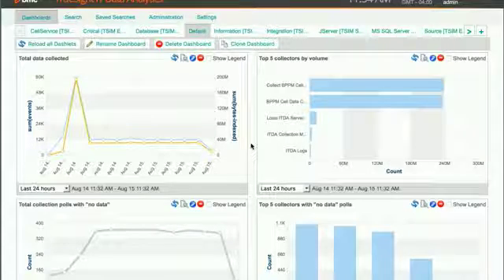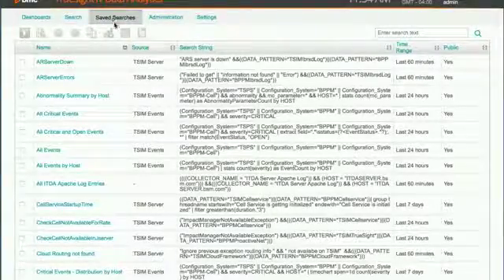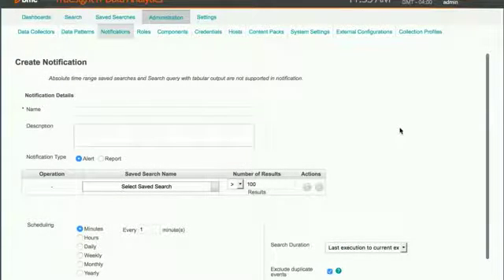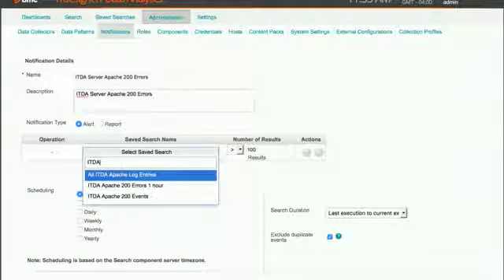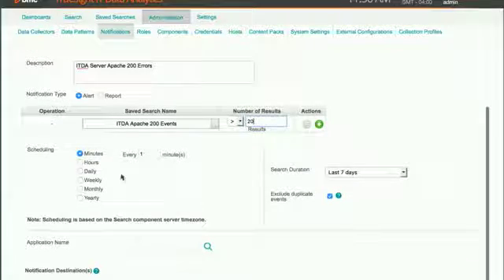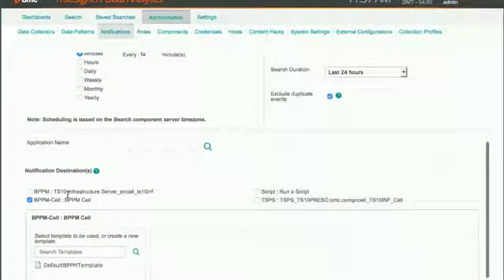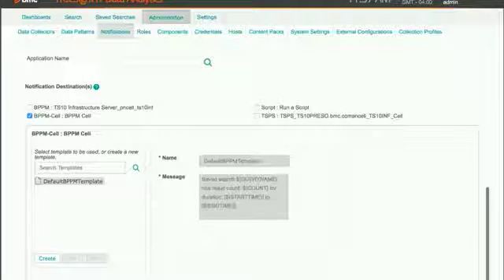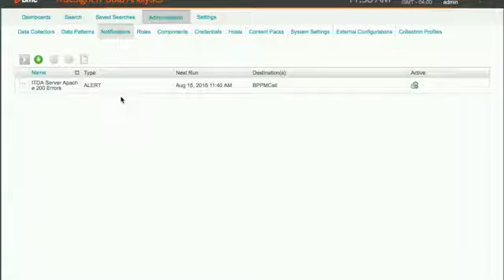Configuring Notifications | TrueSight IT Data Analytics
See how to configure notifications in TrueSight IT Data Analytics.